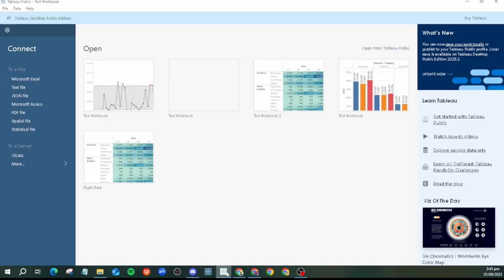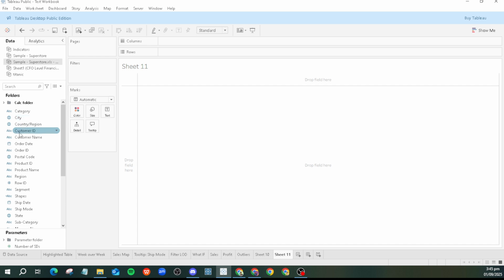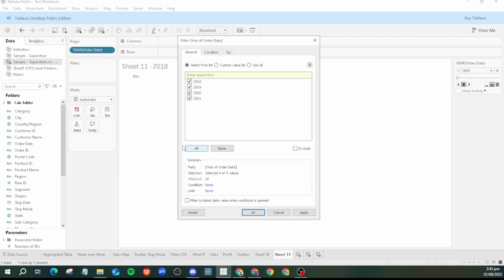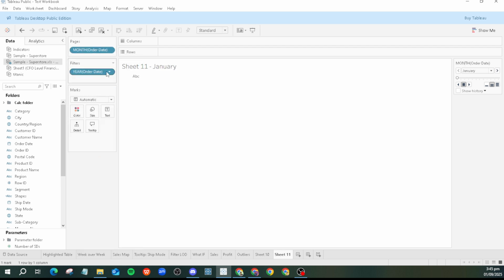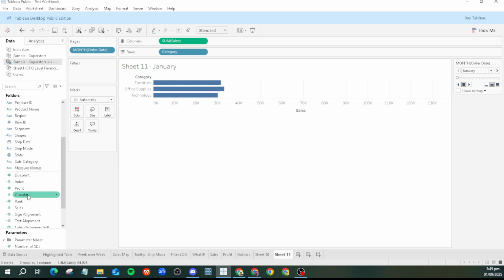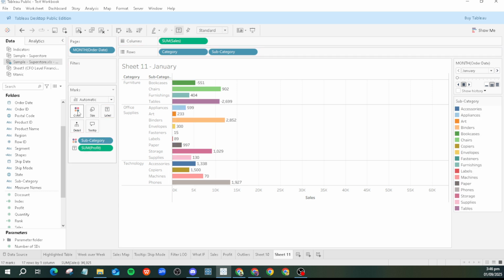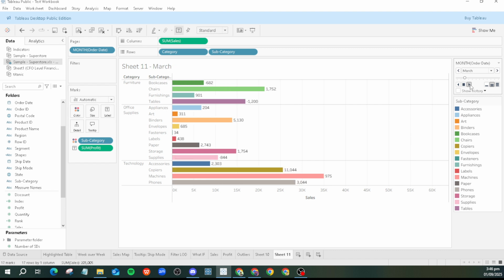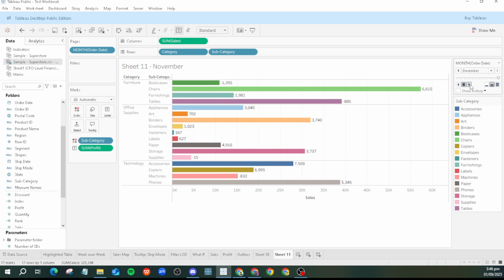How To Create An Animated Time Series Visualization In Tableau [2025 Guide]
In today's video we are covering: how to create a sales dashboard in excel, how to create a dashboard in google sheets, how to create dashboard in power bi, how to create dashboards in excel, how to create power bi dashboard (report) in 7 min, tableau data visualization, how to find free ai tools in 2025, tableau animated map, data visualization in excel, animated slides in powerpoint, how to learn data analytics, how to make a dashboard in google sheets, introduction to tableau, beginner's guide to data analysis